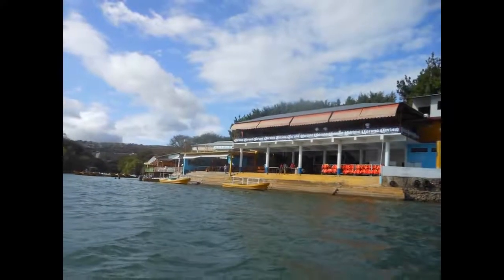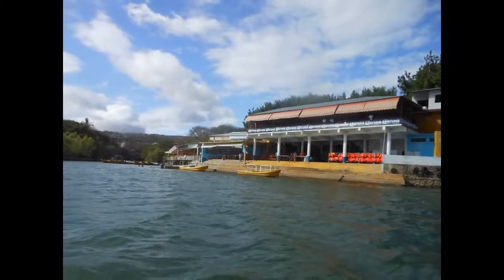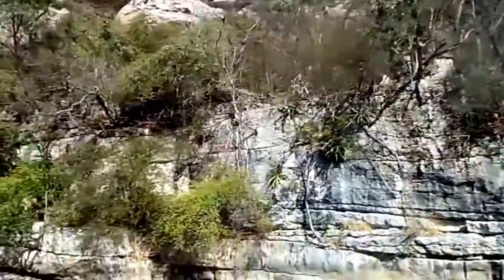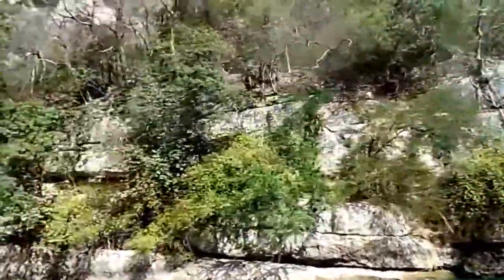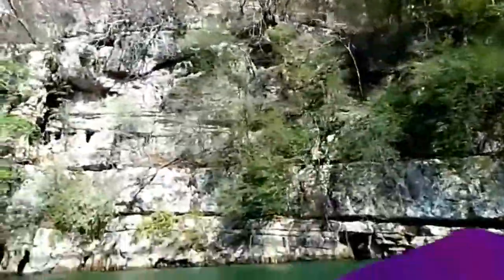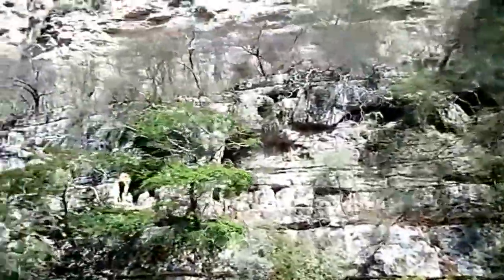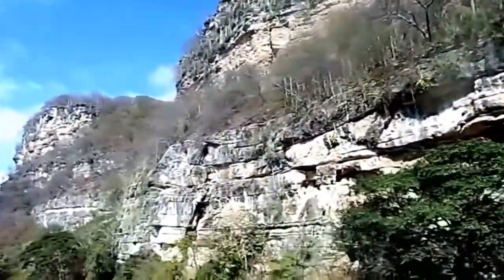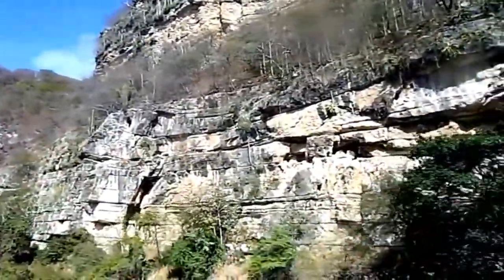Сañón del Sumidero - Chiapas - Review - Sumidero Canyon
Sumidero Canyon (Spanish: Cañón del Sumidero) is a narrow and deep canyon surrounded by a national park located just north of the city of Chiapa de Corzo in the Mexican state of Chiapas. The canyon’s creation began around the same time as the Grand Canyon in the U.S. state of Arizona, by a crack in the area’s crust and erosion by the Grijalva River, which still runs through it. The canyon has vertical walls which reach as high as 1000 meters, with the river turning up to ninety degrees during the thirteen kilometers. At the north end of the canyon is the Chicoasén Dam, one of several on the Grijalva River and important for water storage and the generation of hydroelectricity. Surrounding the canyon is the Sumidero Canyon National Park, which extends for more than 21 hectares over four municipalities of the state of Chiapas. Most of the vegetation of this park is low to medium height deciduous rainforest, with small areas of pine/oak trees and grassland.
The canyon/park is the second most important tourist site in Chiapas, with mostly Mexican visitors who see the canyon by boats which leave from Chiapa de Corzo.
The canyon proper is deep and narrow, characterized by vertical walls. The width of the canyon varies from one to two kilometers. Most of the canyon’s walls are between 200 and 700 meters high reaching 1000 meters at its highest point. These walls expose a long process of disturbances in the Earth’s crust here with layers of limestone from the Upper Mesozoic, which have fossils of marine creatures. During that period, there was an elevation of ocean floor which formed much of the mountains of the area.

The interior of the canyon has thirty rapids, five waterfalls, three beaches, two freshwater springs and a cofferdam three meters wide. The canyon contains endangered and threatened species such as the Central American river turtle and the American crocodile, which can be seen on the riverbanks. The walls of the canyon contain small caves, rock formations and other notable features. The best known of the area’s caves is the Cueva de Colores (Cave of Colors). This cave gets its name from the filtration of magnesium, potassium and other minerals which form colors on the walls, especially shades of pink. It contains an image of the Virgin of Guadalupe inside usually surrounded by fresh flowers and burning candles left by visitors. The Cueva de Silencio (Cave of Silence) is named such because of a lack of echo or any other kind of resonance in its interior. In another small cave, there is a stalactite called the Caballito de Mar or Seahorse after its shape. Of the various seasonal waterfalls, the best known is the Árbol de Navidad (Christmas Tree). The “branches” of the Árbol are made by deposits from the waterfall which have are then covered in moss. During the rainy season, when the waterfall is active, the water and the light changes the colors of the “branches” and makes the formation stand out more. The park was a candidate in 2009 as one of the Seven New Natural Wonders of the World.

El Cañón del Sumidero, es un estrecho cañón de gran profundidad situado a 5 km de Tuxtla Gutiérrez capital del estado de Chiapas, México; dentro del municipio de Chiapa de Corzo.

Este cañón tiene un acantilado cuya altura va un poco más allá de los 1000 m sobre el nivel del mar (m.s.n.m) y se levanta sobre el cauce del río Grijalva, que tiene una profundidad de más de 250 m. La falla geológica se abrió hace aproximadamente doce millones de años en la Sierra Norte de Chiapas. Se cuenta entre las más espectaculares de América, con muros que se eleven más de 1300 metros desde la profundidad de la garganta, donde corren las aguas del río Grijalva que atraviesa los estados de Chiapas y Tabasco y desemboca en el golfo de México. En su boca sur, el cañón inicia en Chiapa de Corzo, y desemboca en el embalse artificial de la presa hidroeléctrica Manuel Moreno Torres, conocida popularmente como «Presa Chicoasén».

Por su gran riqueza ecológica y ser uno de los cañones más imponentes del mundo, el 8 de diciembre de 1980 se declaró como Parque Nacional Cañón del Sumidero con una extensión de 21 789 hectáreas. El 2 de febrero de 2004, el área del parque también fue declarada como sitio Ramsar en México.

La relevancia del cañón del sumidero es tal que forma parte del escudo de Chiapas y también fue nominado para ser una de las «7 Nuevas Maravillas Naturales» como único representante de México en este concurso internacional.
La manera más cómoda y habitual de llegar es en automóvil, autobús o pagando un recorrido guiado que puede incluir un recorrido en lancha y al complejo ecoturístico que está frente a la presa Chicoasen. Se toma la carretera de Tuxtla Gutiérrez hasta los miradores del Cañón.

Otra alternativa, la más espectacular por su sensación de aventura, es llegar en lancha, se puede zarpar desde los embarcaderos de la rivera de Cahuaré o de la ciudad de Chiapa de Corzo.